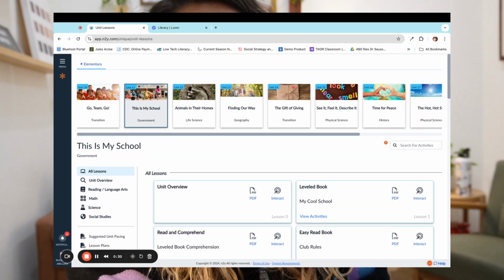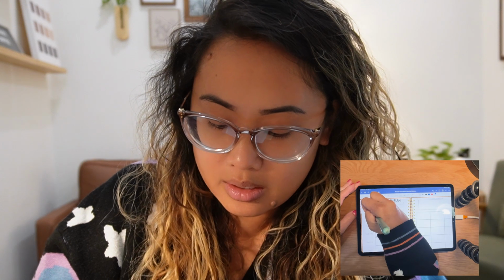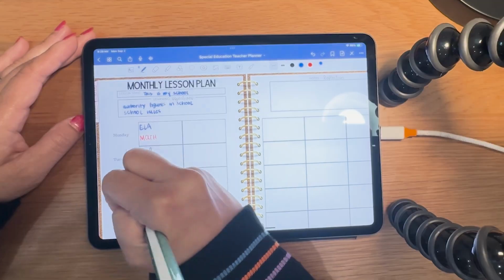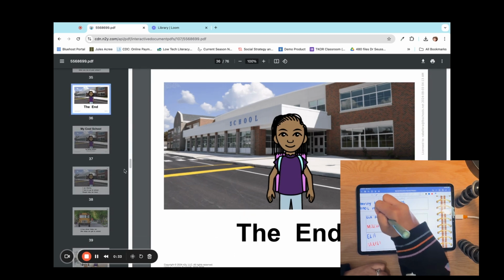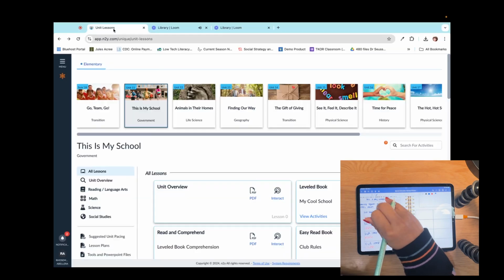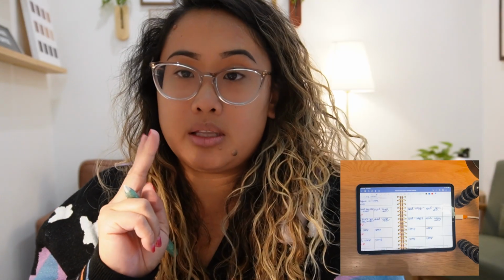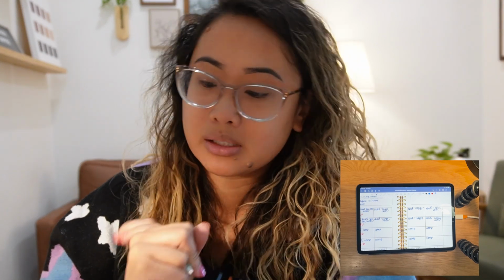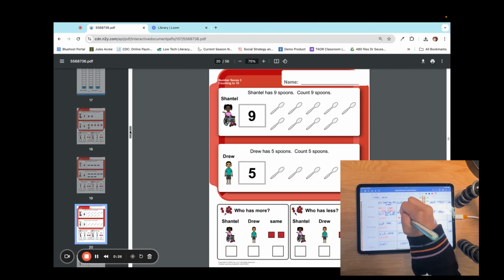Plan with me! ULS and Centers for Special Education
My tips on how to create a schedule for your special education classroom! How I use the ULS curriculum in my classroom, and how I set up centers. You can purchase the planner mentioned in my Etsy Shop and TPT store!